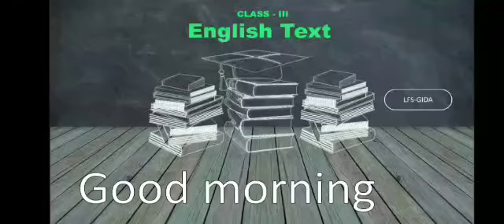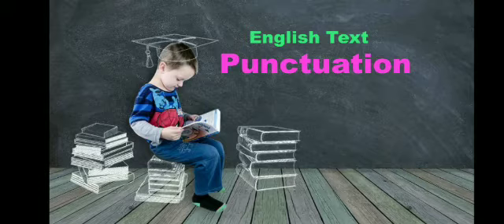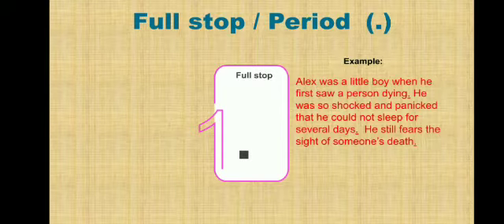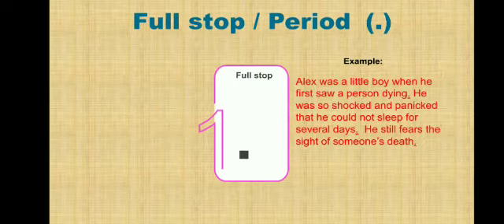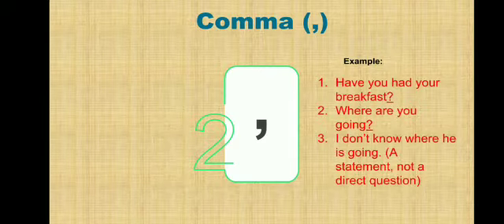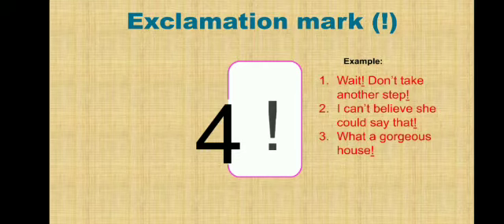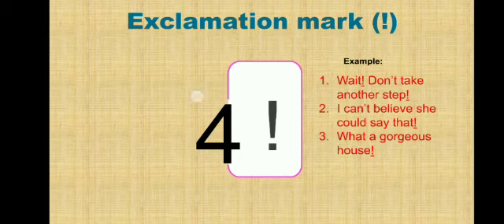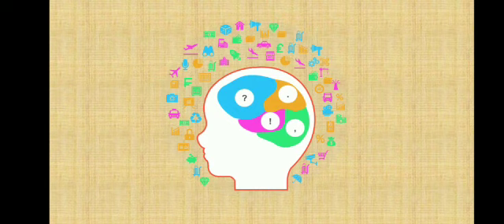Punctuation (Full stop, Comma, Question mark, Exclamation mark)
Learn about basic punctuations.